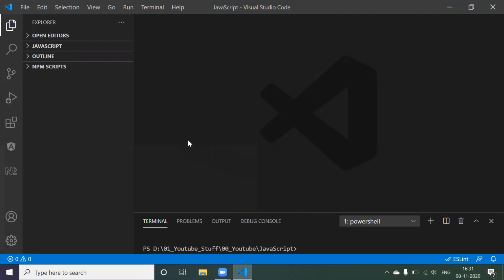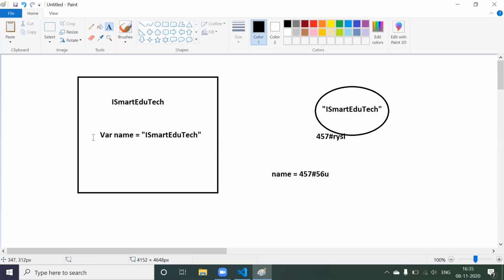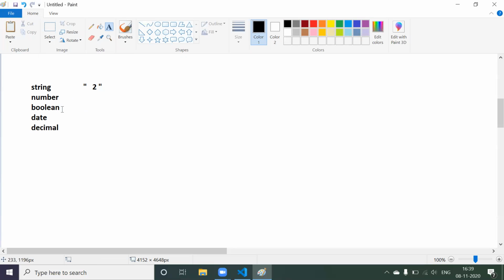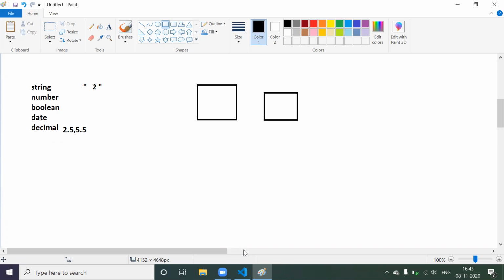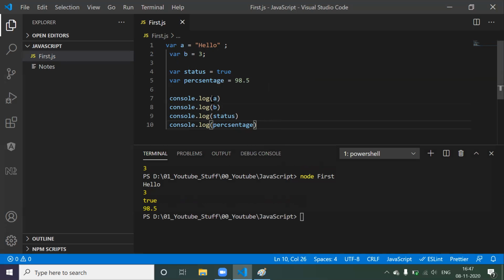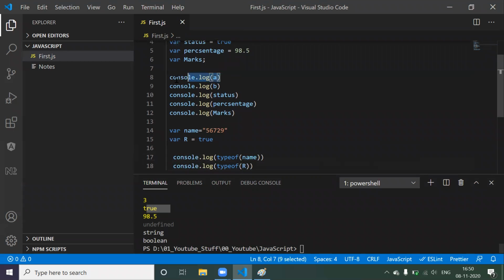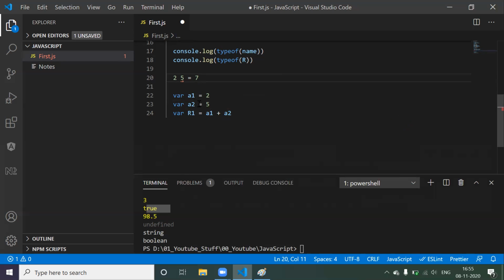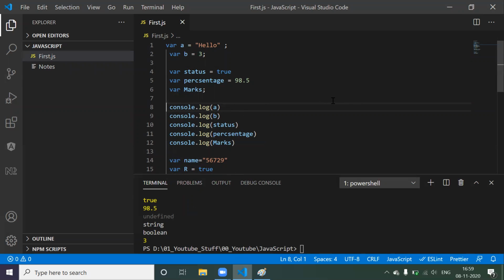JavaScript Tutorial | Introduction |Class-2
For Beginners :
1. The core Basics & Fundamentals of JS
2. Syntax & Features of JS
3. Live JavaScript uses cases and Examples
4. Client Side Validations
5. GUI and visual effects
6. How to use 3rd Party JS libararies

1. Basic HTML knowledge
2. Basic CSS knowledge
Free Live Classes:
Whatsup:
ReactJS  Series Videos:
javscript class2 javascript2020 javscript for beginners#nodejs#javascripttoturials#javascriptprojects#es6projects